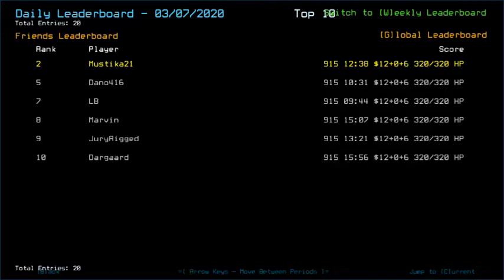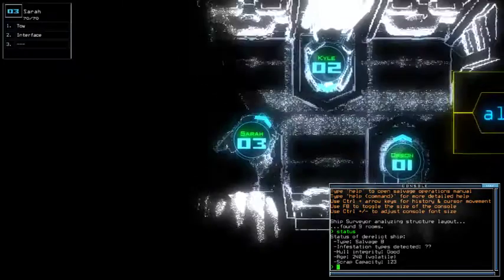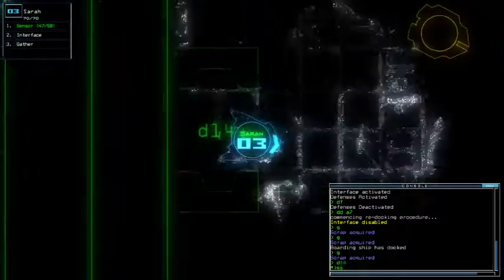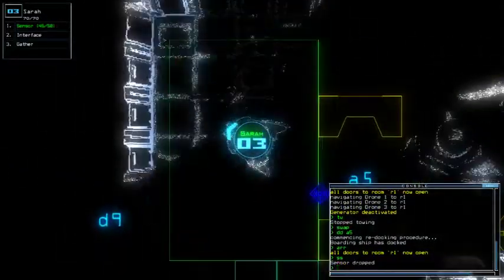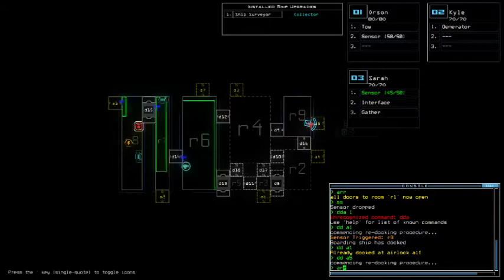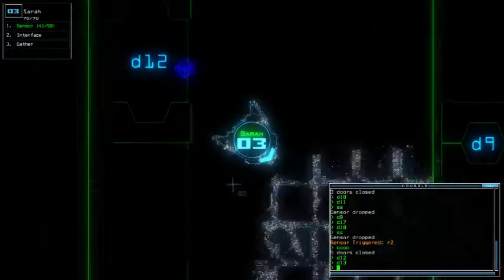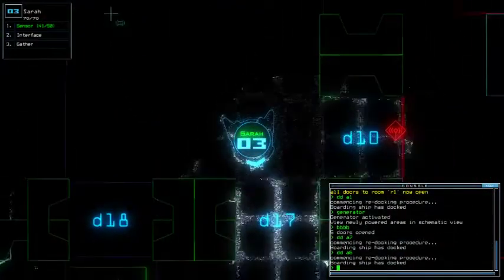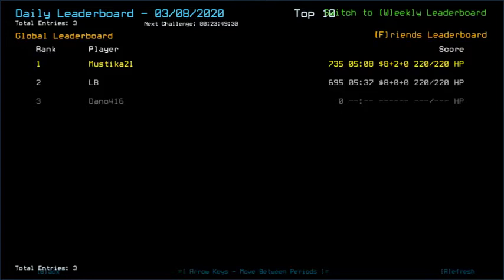Duskers Daily 8 Mar 2020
Double the efficiency!